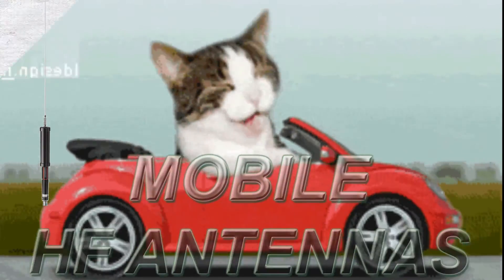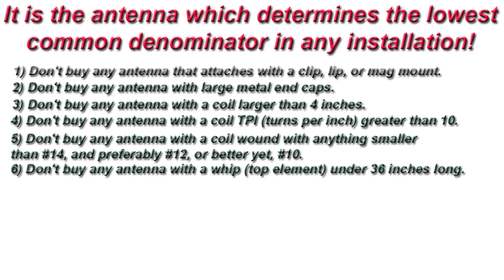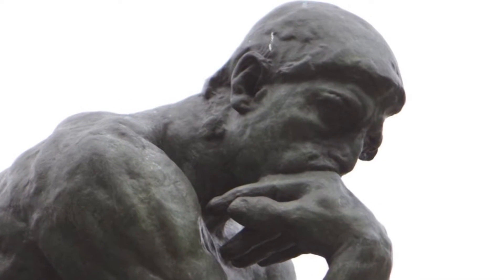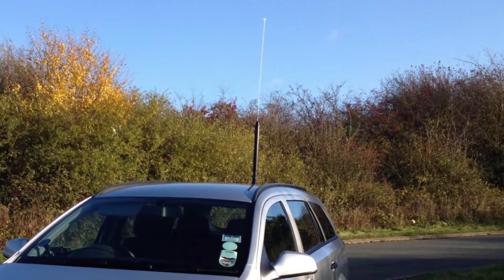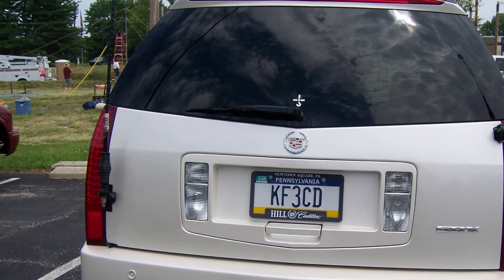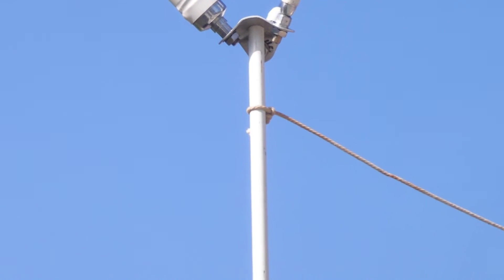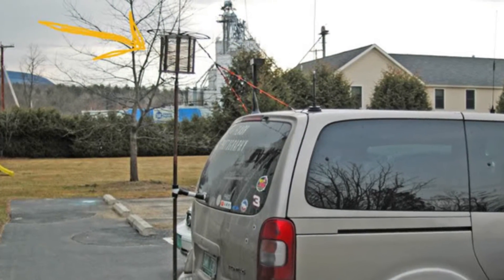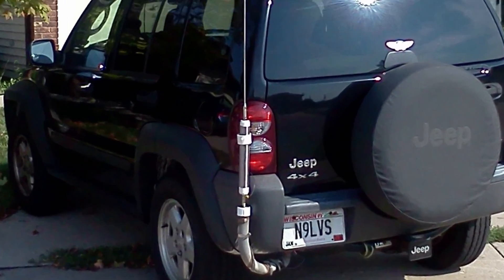HF Mobile Antennas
The good the bad and the ugly about HF mobile  antennas. How they work and the does and don'ts of HF mobile antennas